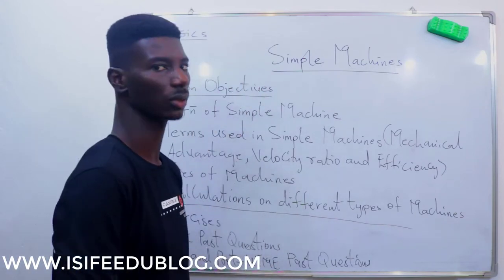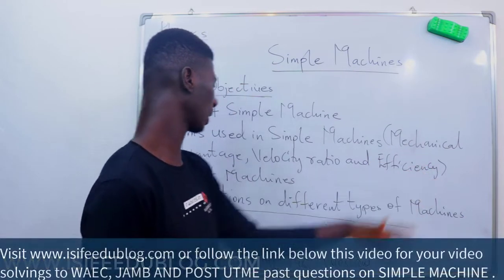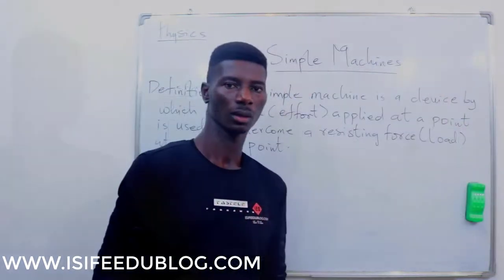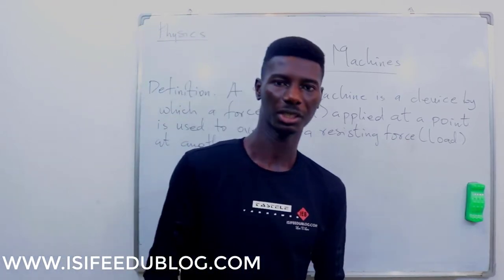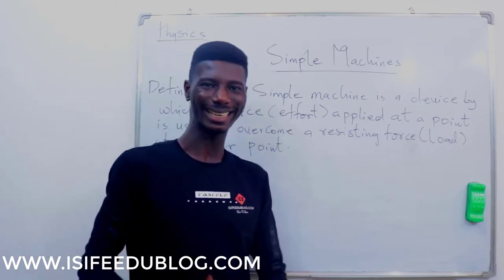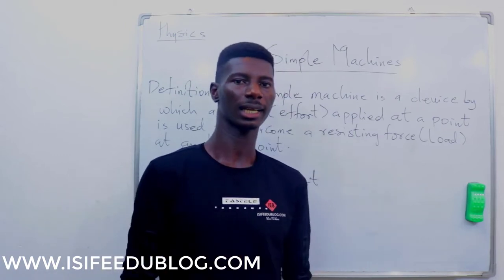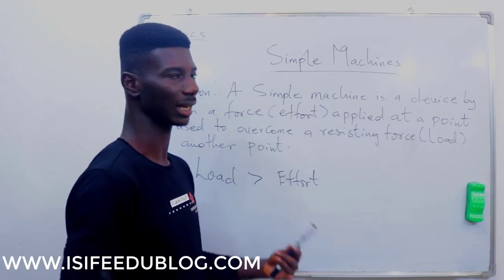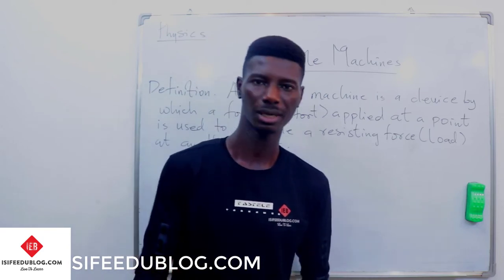Definition of a simple machine in physics | Definition of load and Effort | WAEC | JAMB Tutorial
What is a simple machine:
  A simple machine is a device by which a force (effort) applied at a point is used to overcome a resisting force (load) at another point.
What is an effort
    An effort is the force applied to a machine
What is a load
   A load is the resistance that a force has to overcome I.e. load will always be greater than effort.

Note: load and effort is a different type of force.
Summary: A machine is any device that can overcome large load by the application of little effort.
Watch the video below for explanations…..